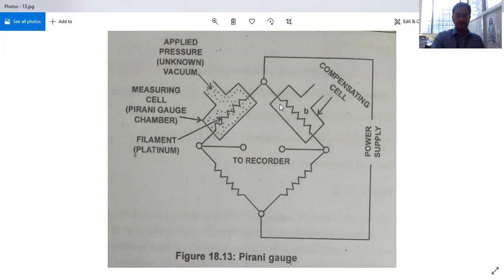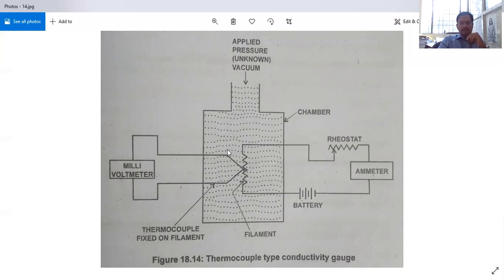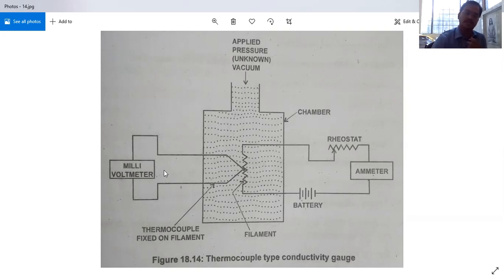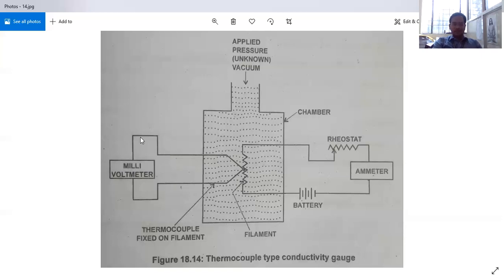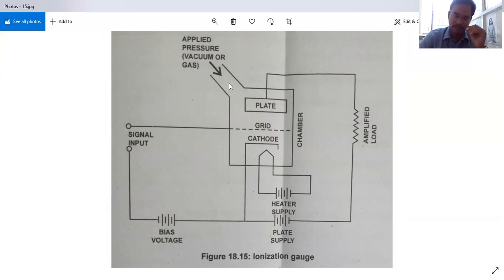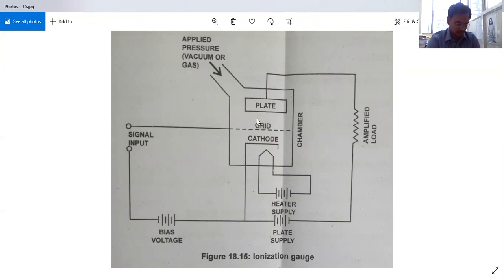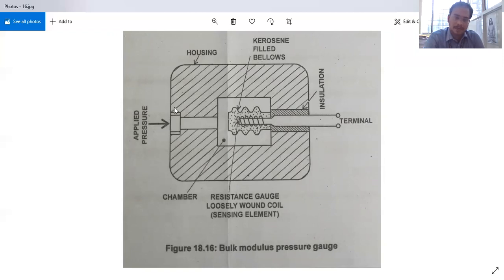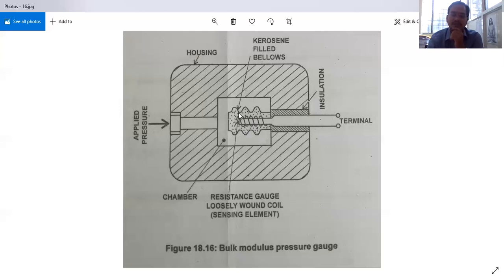ICS 2 7